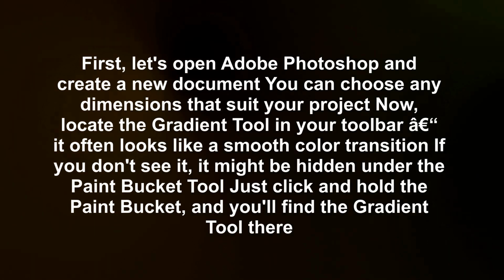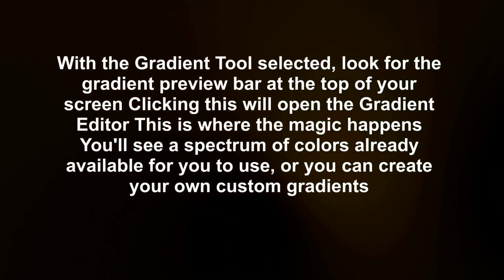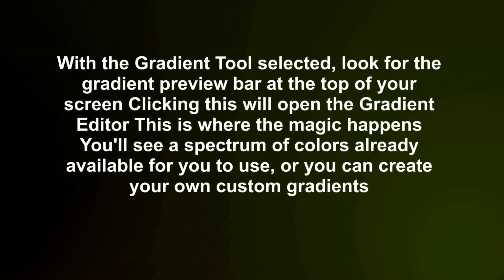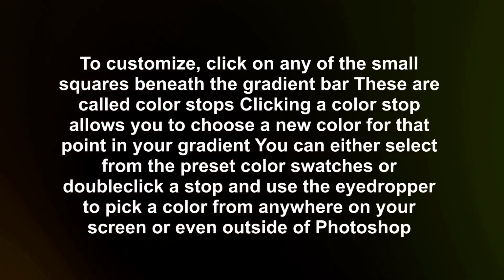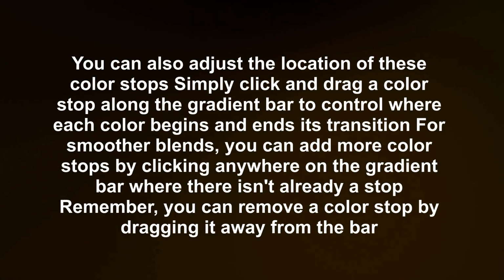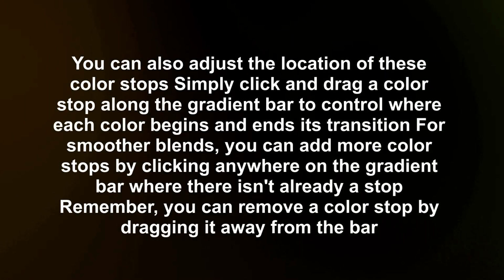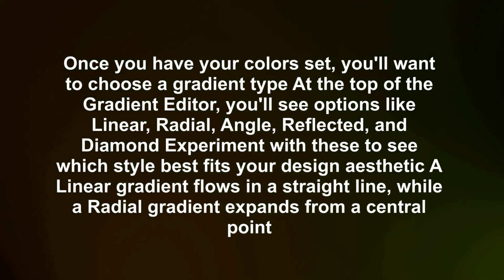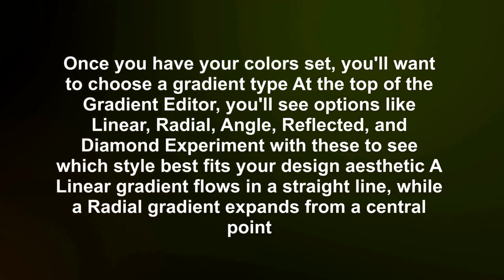How To Make Gradient Background In Photoshop - GUIDE!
How To Make Gradient Background In Photoshop explains how to create a visually appealing gradient background in Adobe Photoshop, letting you blend multiple colors seamlessly for stunning designs, website graphics, or creative projects, adding depth and interest to your visual content.

00:00 Intro
00:08 Creating a New Document and Locating the Gradient Tool
00:25 Opening the Gradient Editor
00:36 Customizing Gradient Colors
00:59 Adjusting Color Stop Locations
01:19 Choosing Gradient Types
01:36 Applying the Gradient